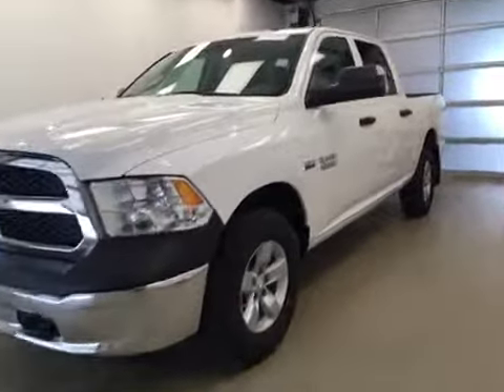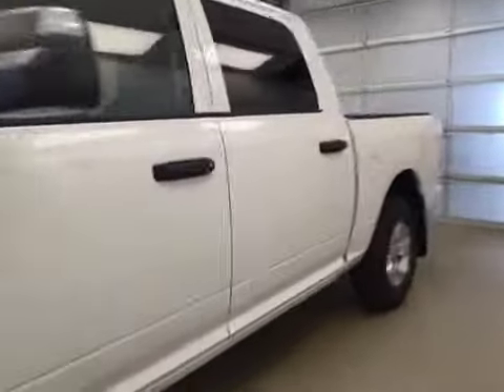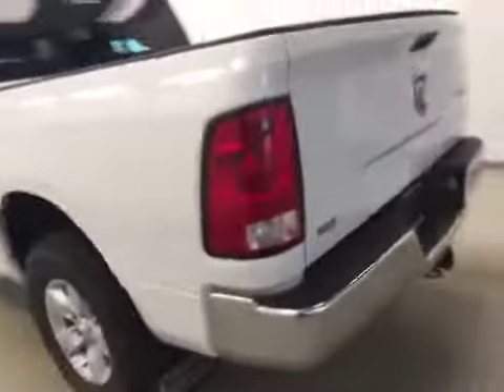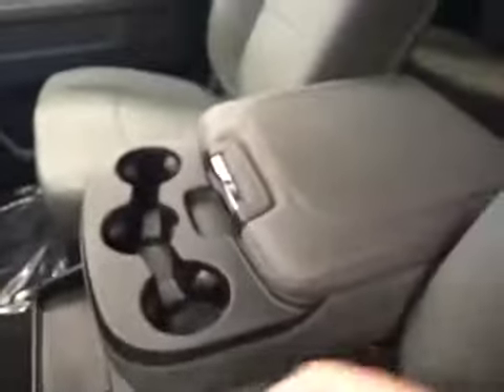2016 Ram 1500 4WD Crew Cab 140.5" Tradesman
This is a 2016 Ram 1500 4WD Crew Cab 140.5&quot; Tradesman with 6-Speed A/T transmission White[PW7,Bright White Clearcoat] color and Diesel Gray/Black interior color.  This video is recorded and uploaded by cDemo Mobile Inspector